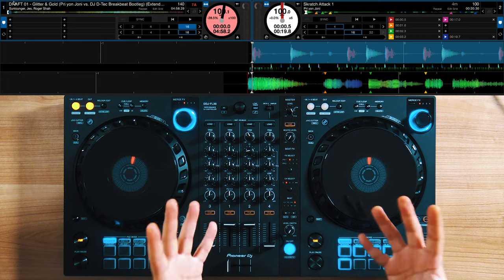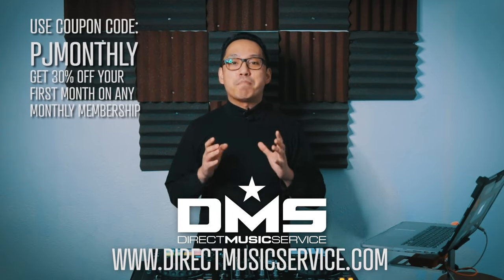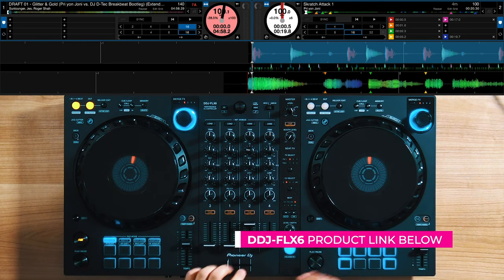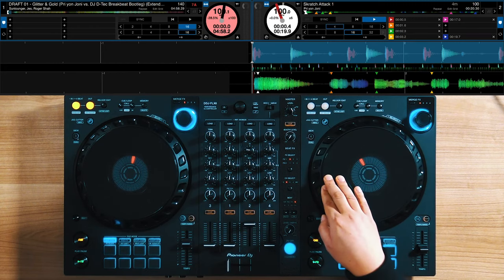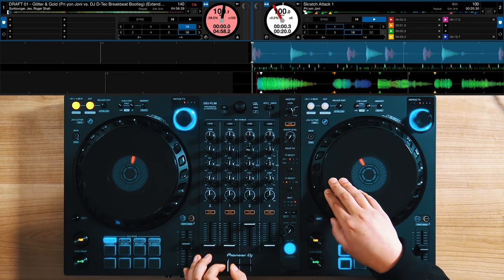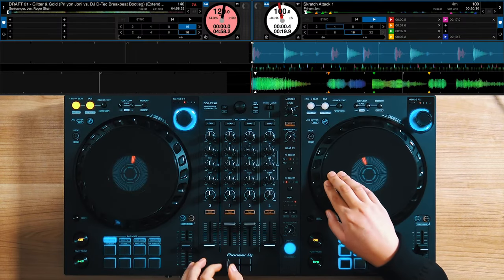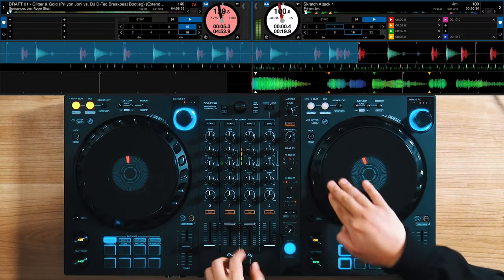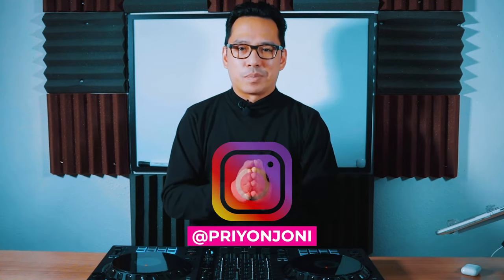Controller Scratching | Most important COMBO you should learn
In this lesson, we take a look at the Joe Cooley scratch combo.